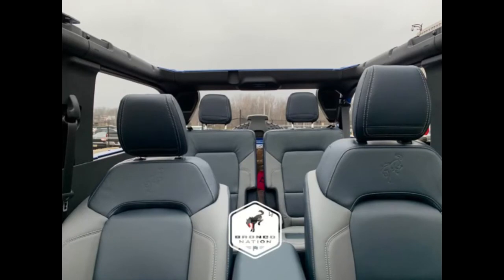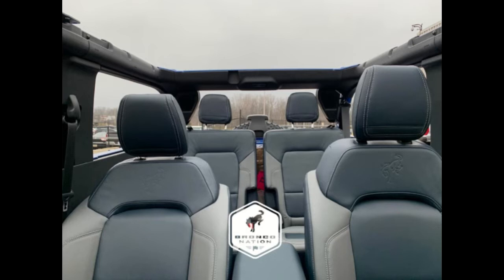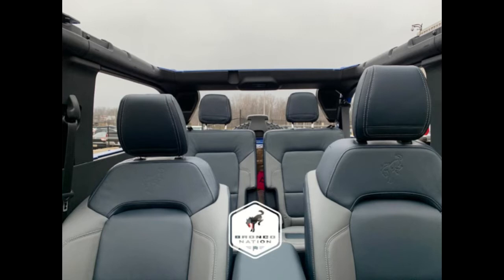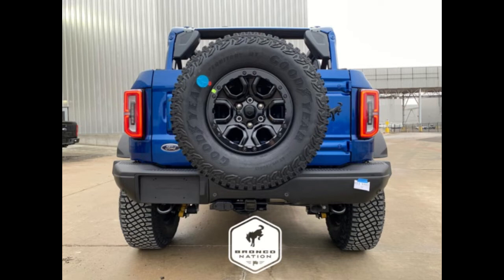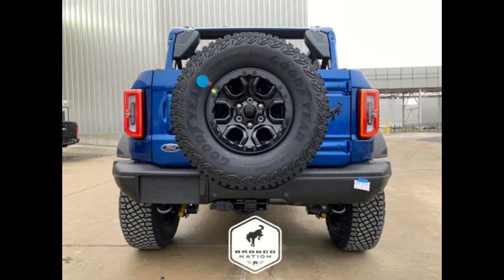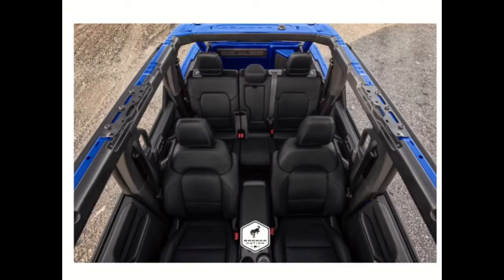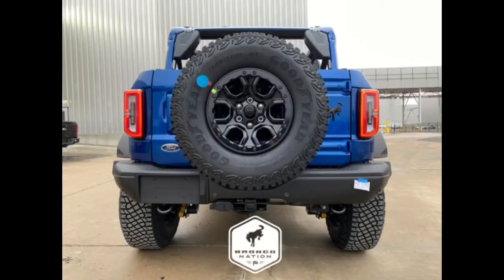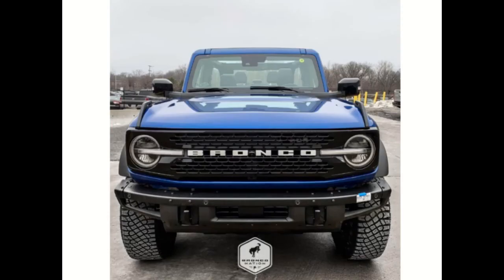2021 Bronco Fastback Soft Top With Top Down – First Real World Photos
To date, we’ve seen a few preproduction 2021 Ford Bronco models equipped with a fastback soft top, including one wearing some rather large Bushwacker fender flares recently. However, what we haven’t seen – until now – is a 2021 Bronco fastback soft top in the retracted position. But these photos depict a new Antimatter Blue Ford Bronco Badlands two-door prototype equipped with the Sasquatch Package and the fastback soft top peeled back.